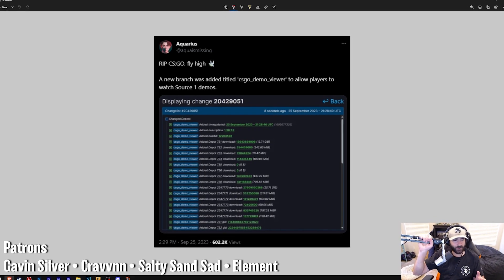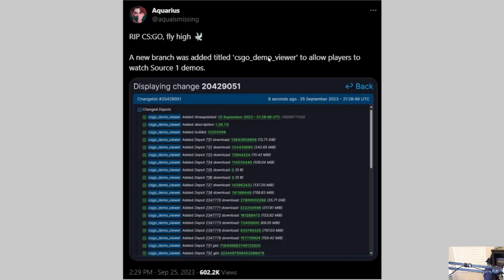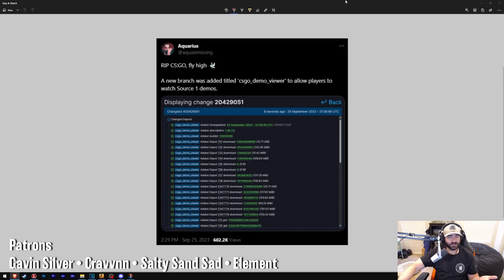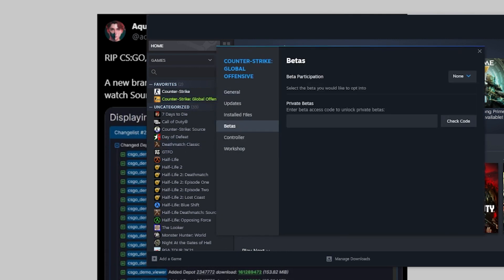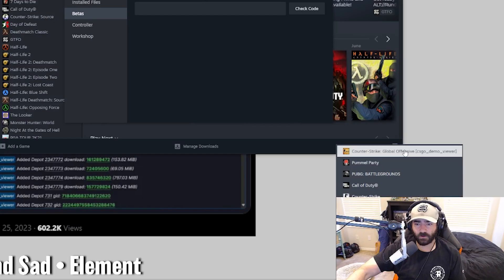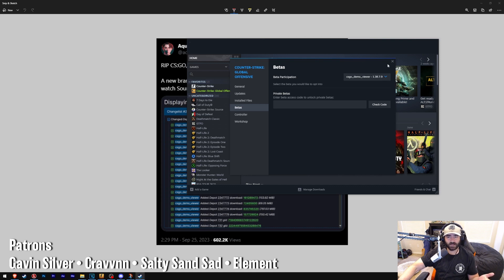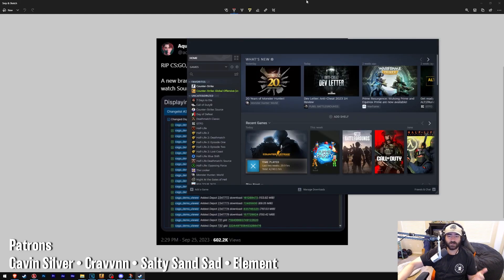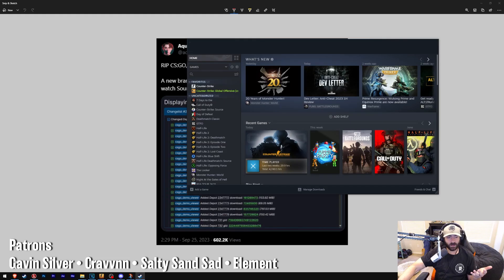Watch CSGO demos after you upgrade to Counter-Strike 2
💗Patrons💗
Gavin Silver 🔥 Cravvnn 🔥 Salty Sand Sad 🔥 Element 🔥 tawa 🔥 ripieces 🔥 Darkside 🔥 Humour 🔥 blacklicorice 🔥 yonco

Welcome to the community! My name is Anthony Perfetto and I'm an award-winning editor/director/producer with over 22 years of experience. Whether it's working in Vegas Pro, Premiere Pro, After Effects, or HLAE, I'll show you tutorials that will help ease the editing process.

My past clients:
IGN, ESL, DreamHack, Samsung, HBCU Sports, Gamers Outreach, Rivalry